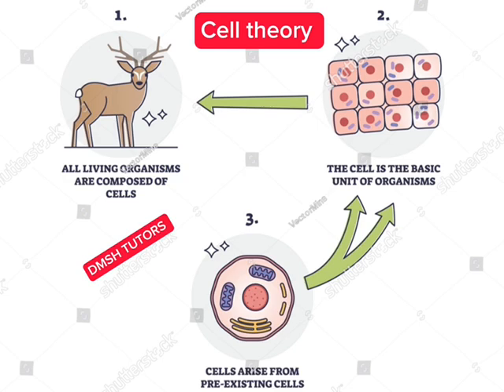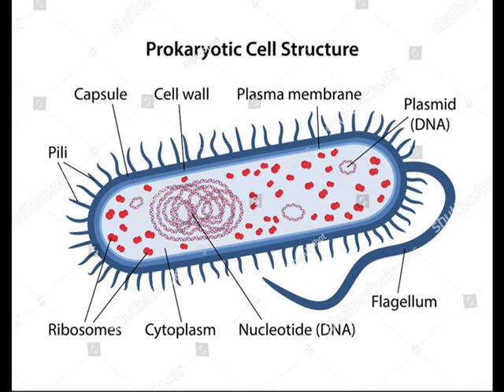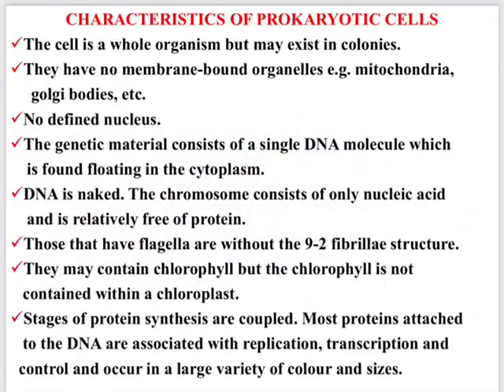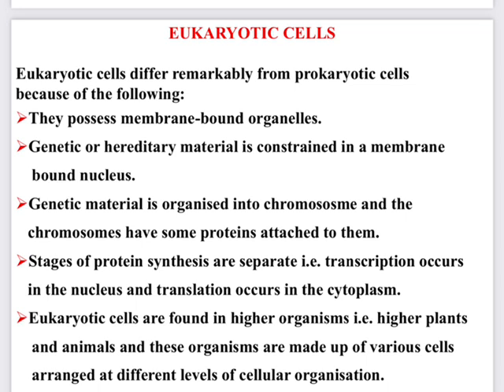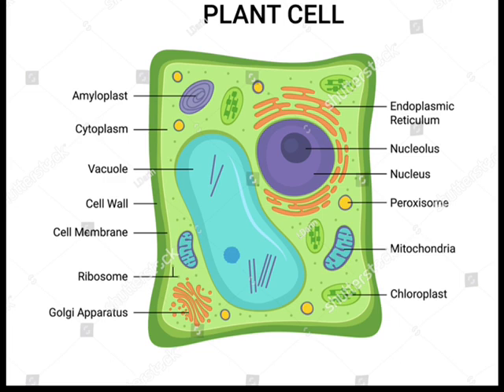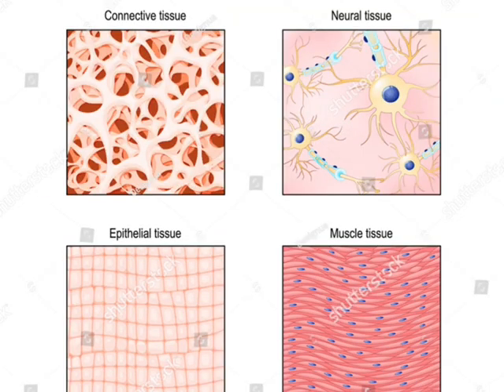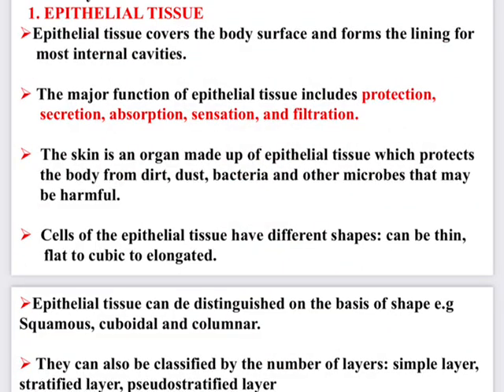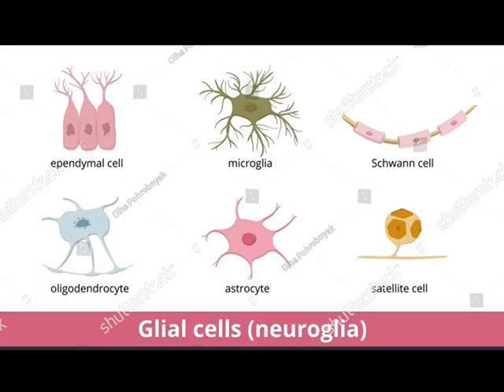Cell and its components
Unlock the secrets of life as we dive deep into cells and their components! In this engaging biology lesson, you'll learn what cells are, the difference between prokaryotic and eukaryotic cells, and the functions of key organelles like the nucleus, mitochondria, ribosomes, and more. Whether you're a student preparing for exams or simply curious about how life works at the microscopic level, this video is for you!

00:40 – What is a Cell?
02:00 – Types of Cells
03:30 – Cell Organelles and Their Functions
06:00 – Summary